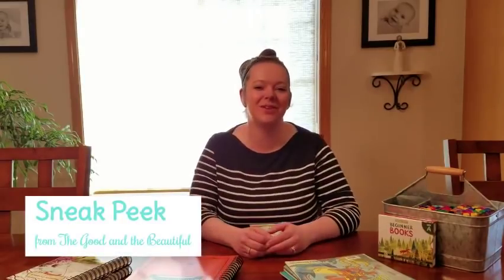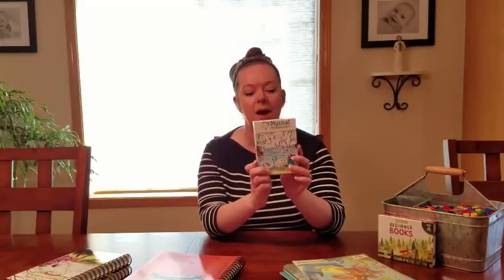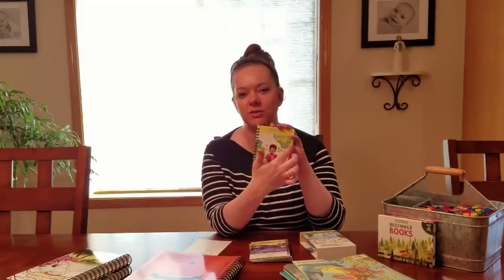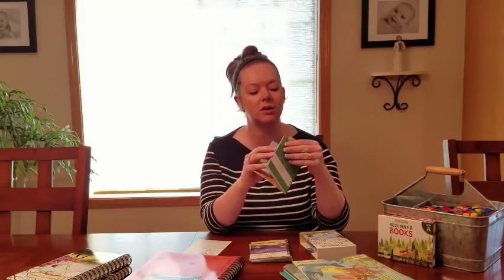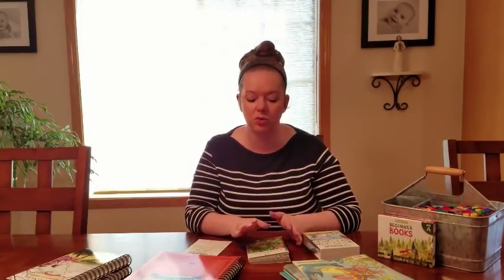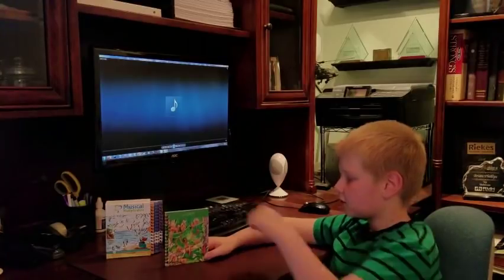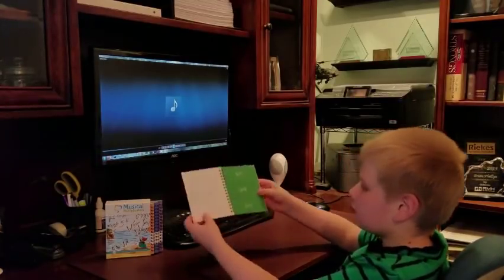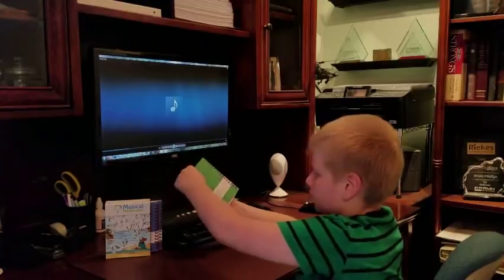SNEAK PEEK!!! Musical Multiplication from The Good and the Beautiful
We got a sneak preview of the new Musical Multiplication which is set for early release on TUESDAY, APRIL 16TH! We are excited to test out this new series for mastering our multiplication facts.